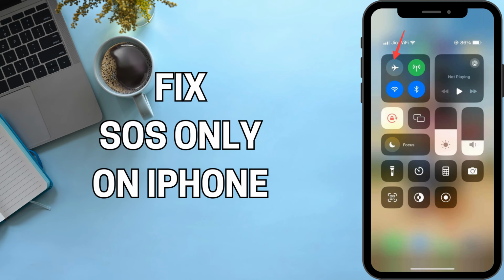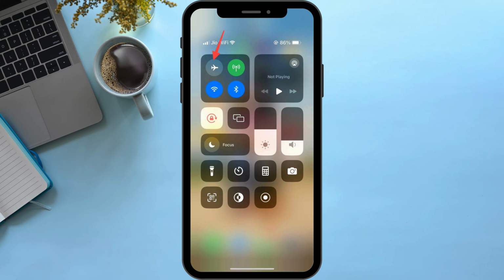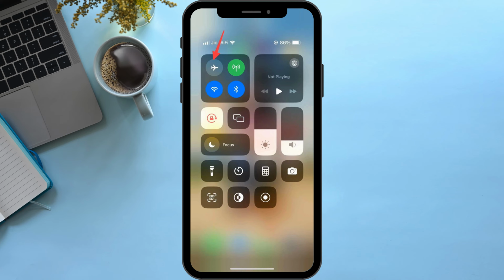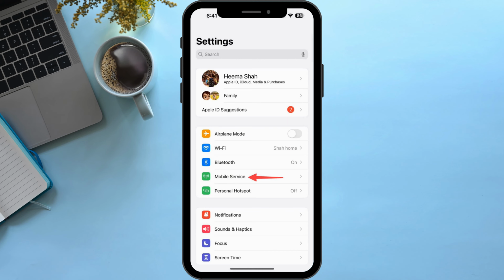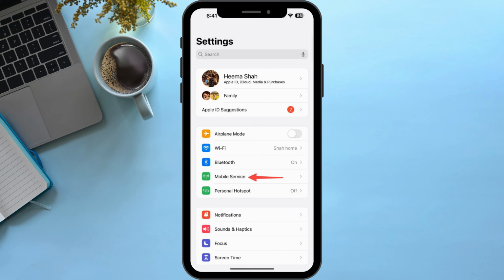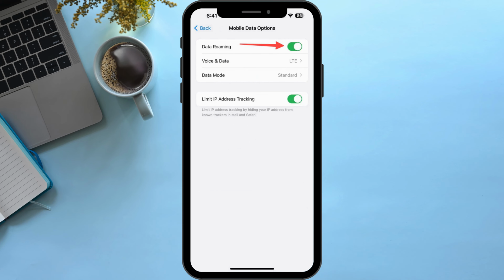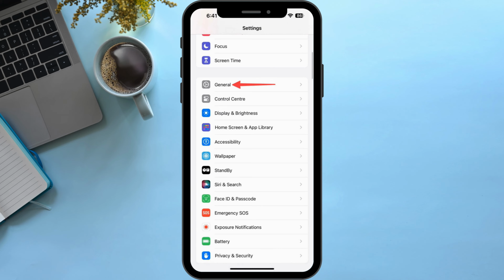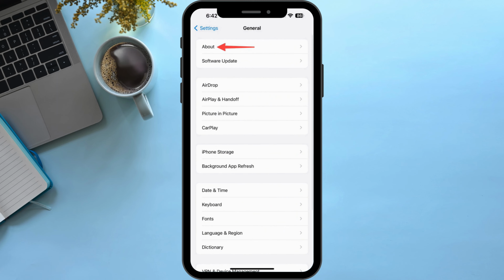How to Fix SOS Only on iPhone - Turn Off SOS Only iPhone (2024)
Ready to learn how to fix the "SOS Only" issue on your iPhone and turn it off in 2024? This easy guide provides step-by-step instructions to resolve this common problem. Follow this straightforward process to get your iPhone back to normal without any hassle.

In this tutorial:
0:00 - Introduction
0:15 - How to Fix SOS Only on iPhone - Turn Off SOS Only iPhone (2024)

Learn how to effortlessly fix the "SOS Only" issue on your iPhone in 2024 with this straightforward guide. This video covers the entire process, ensuring you can resolve the issue and use your iPhone normally.

Fix the "SOS Only" issue on your iPhone with ease by following this guide in 2024!